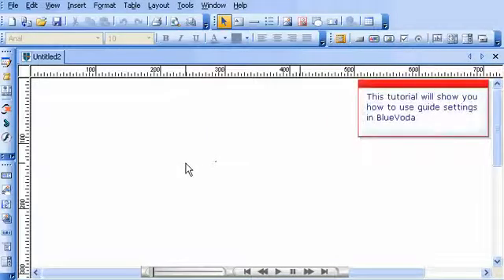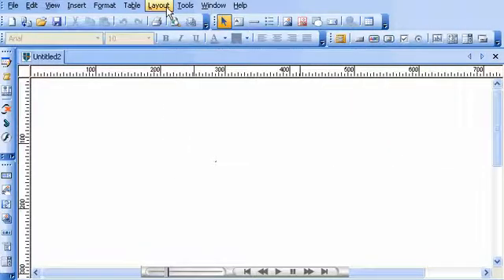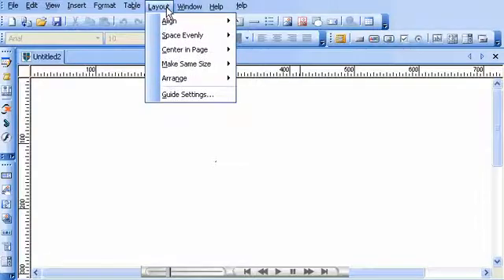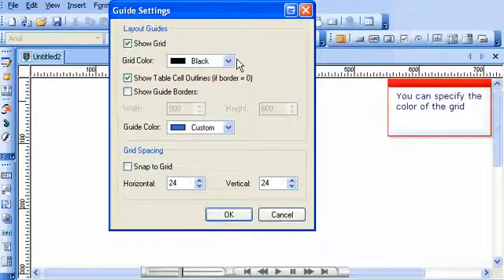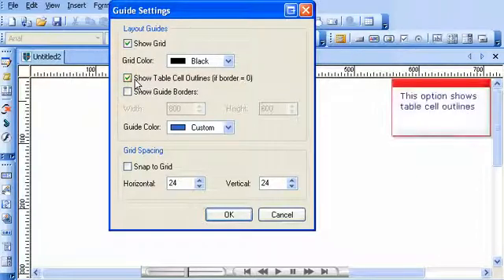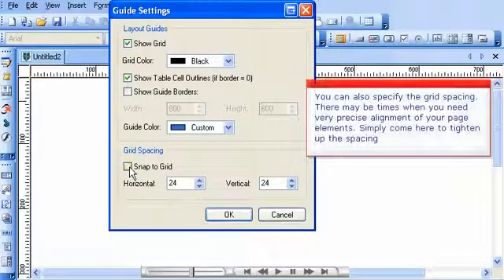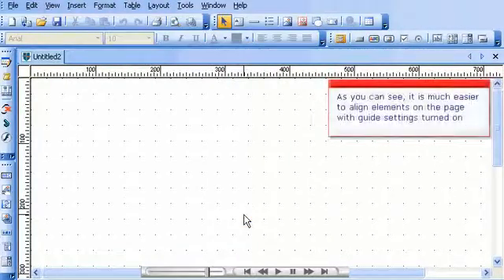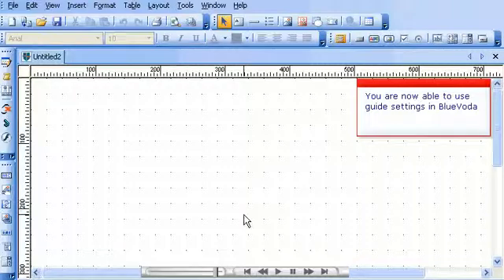Setting up and using guide settings with Bluevoda website builder from VodaHost web hosting